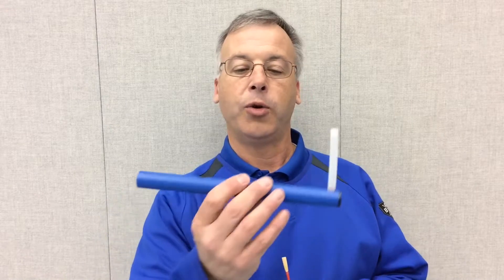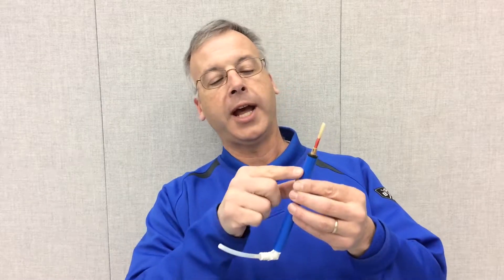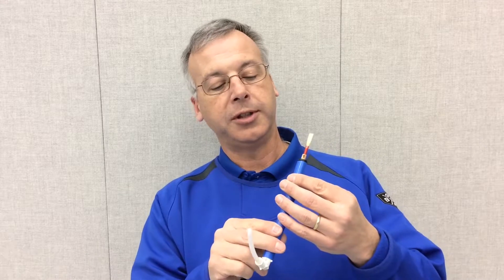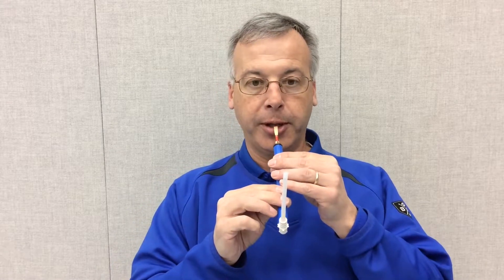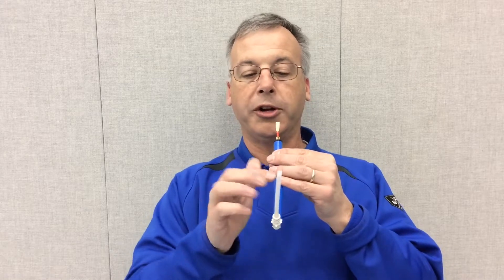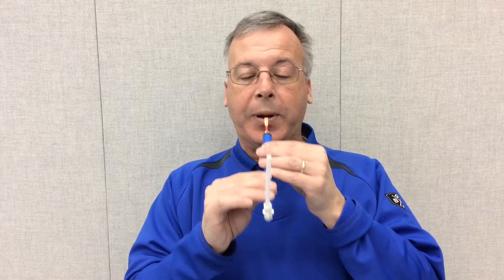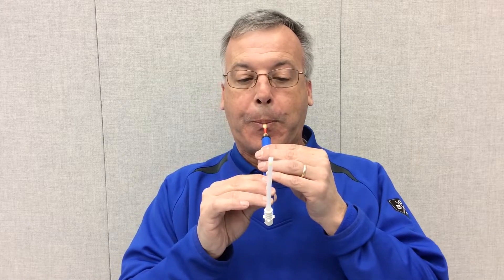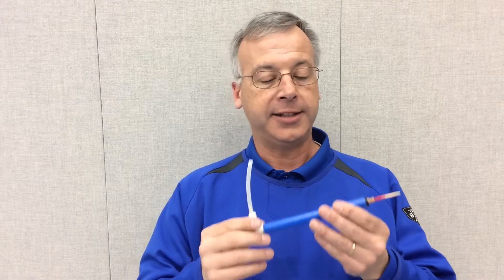6 Oboe Trainer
Basic use of the Resonance Trainer for Oboe